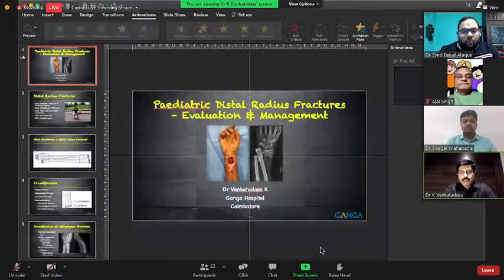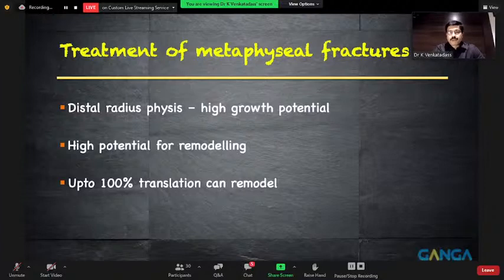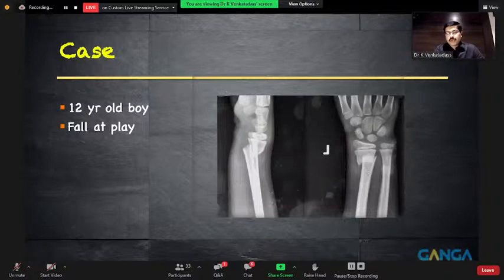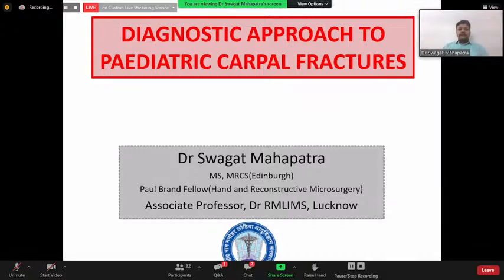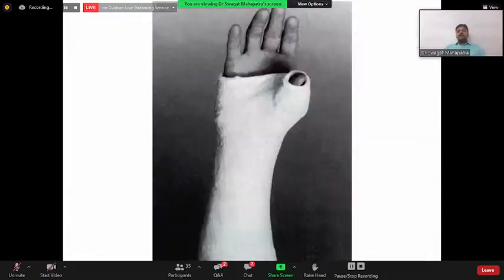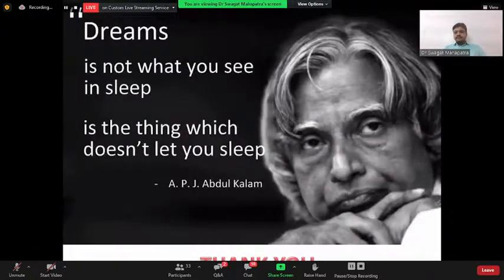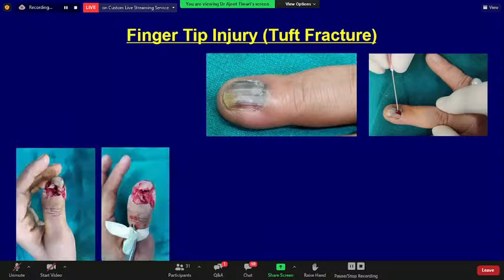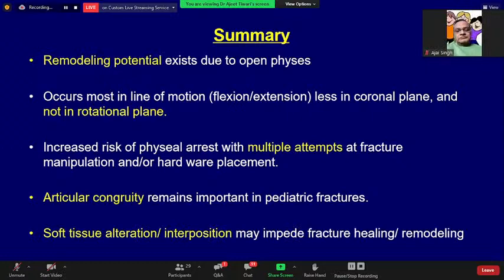Paediatric Orthpedics Trauma Lecture Series , Dept. of Paediatric Orthopedics ,KGMU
Module 5 - Wrist & Hand